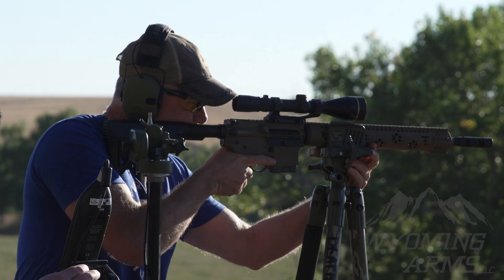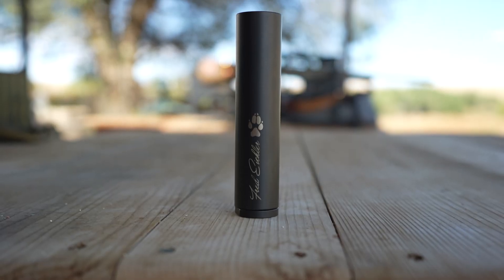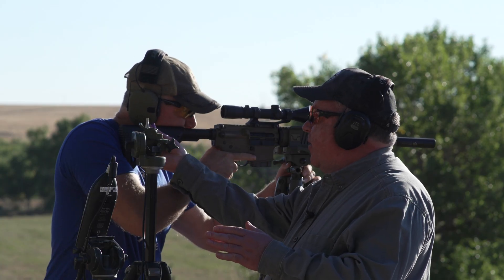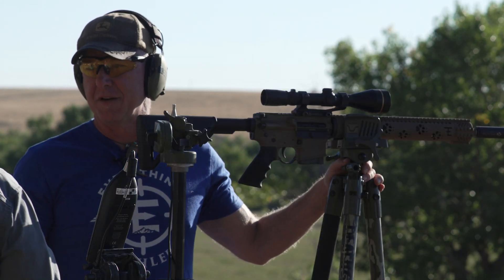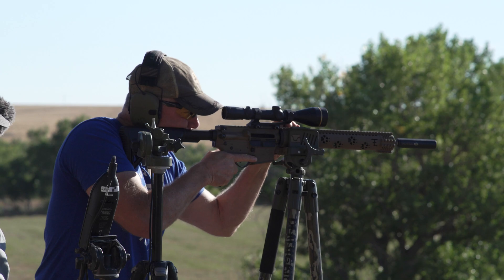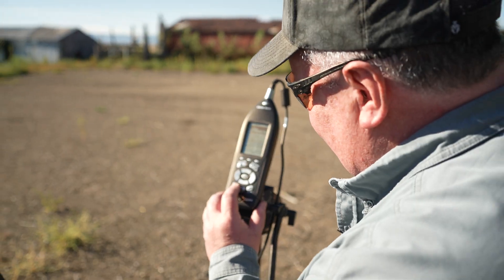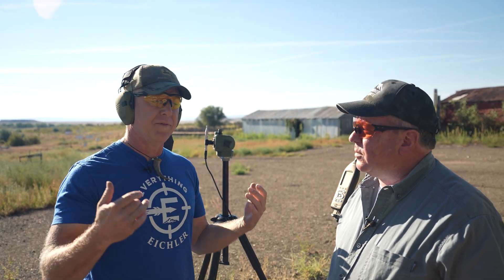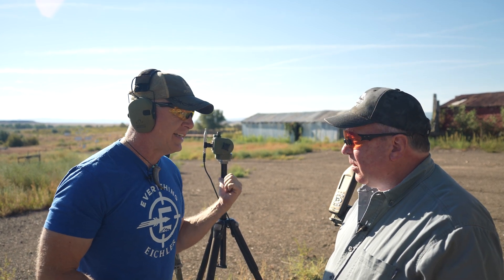How Loud is a Gun with a Suppressor?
Fred and John Burns from Wyoming Arms discuss safe decibel levels. They also measure decibel levels on Fred's Rock River AR with a Wyoming Arms suppressor.